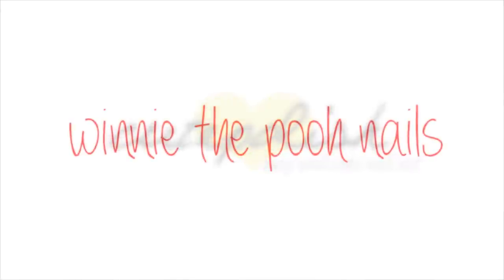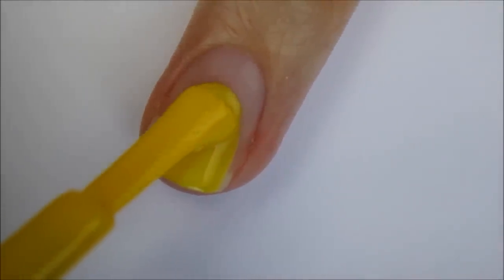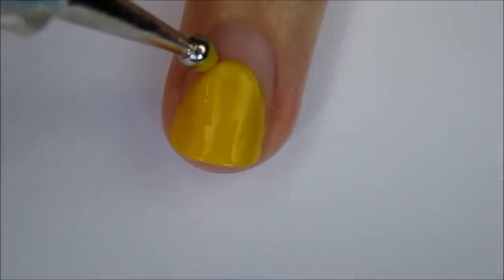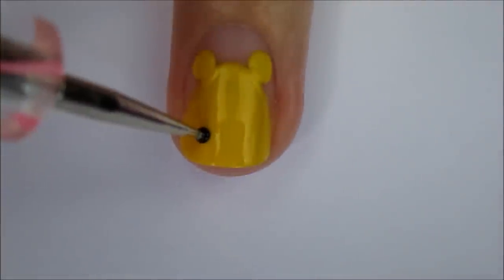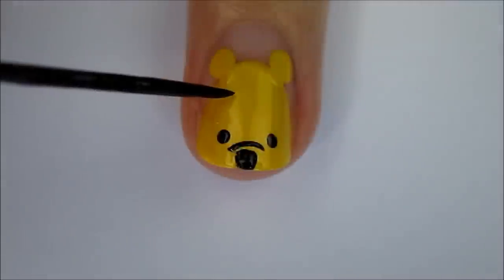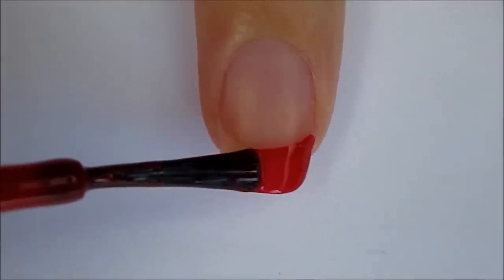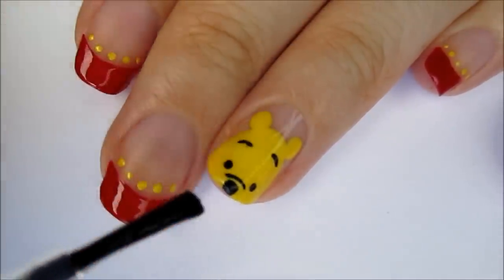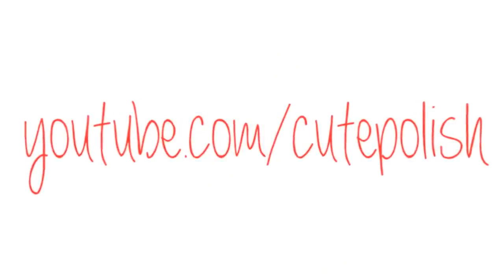Cute Winnie the Pooh Nails!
This week I wanted to add a cute Winnie the Pooh design to my nail art channel. It's a super adorable design that's easy to do, of course!

COLORS USED:
CND Yellow
China Glaze Salsa